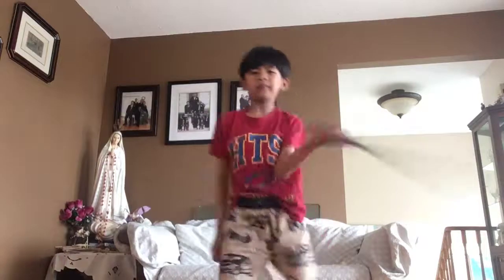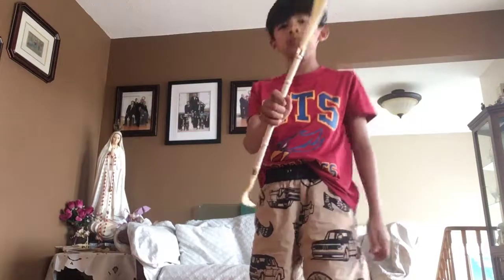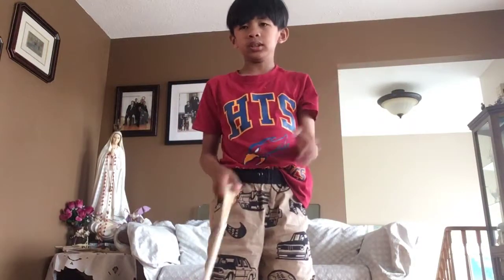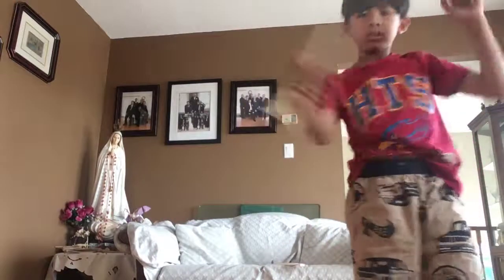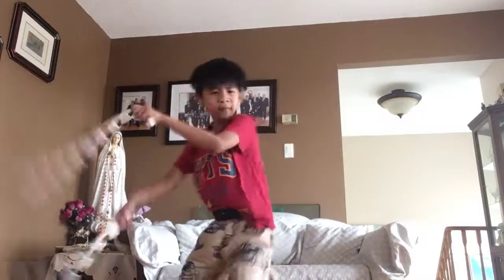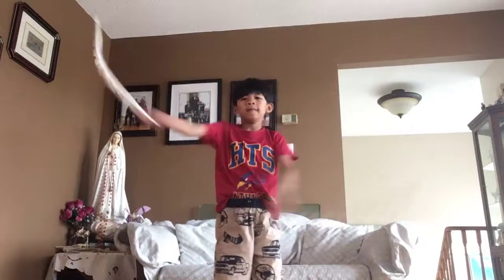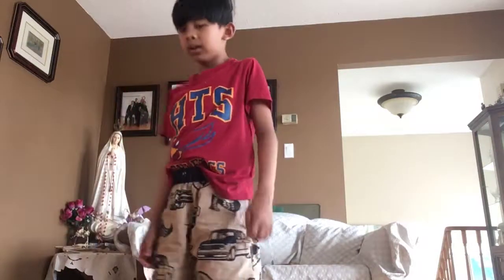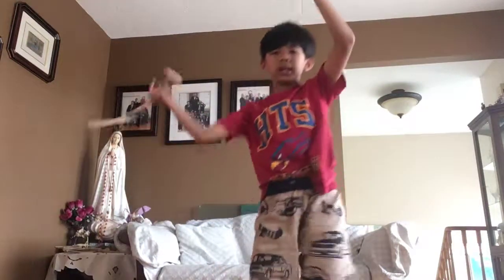I am a really good martial artist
If you don’t want me fight
Me